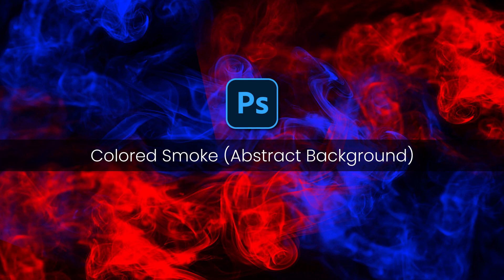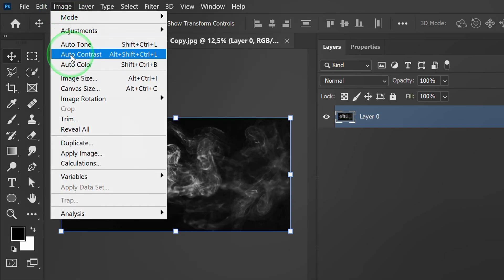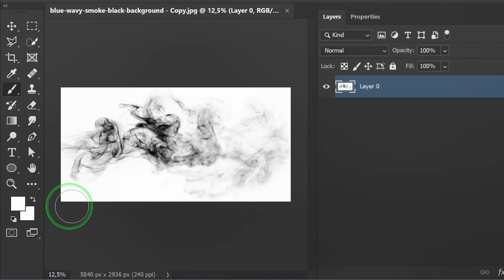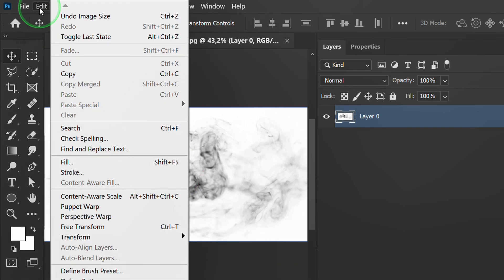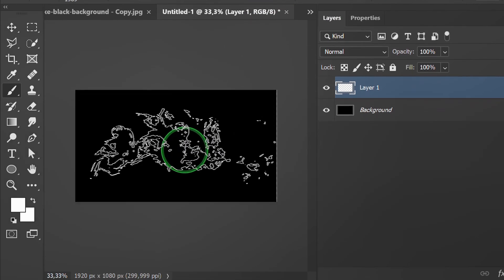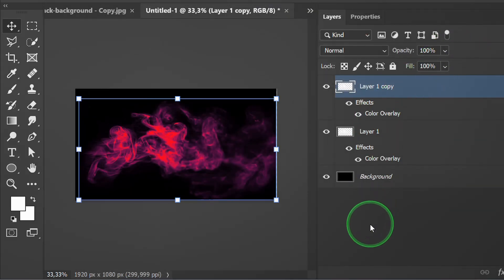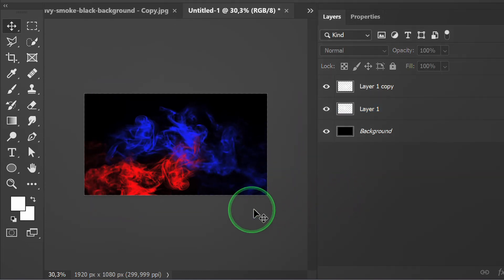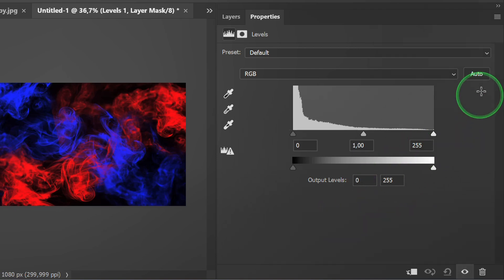Create a Colored Smoke Abstract Background in Photoshop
this video about how to make a Colored Smoke Abstract Background in Photoshop